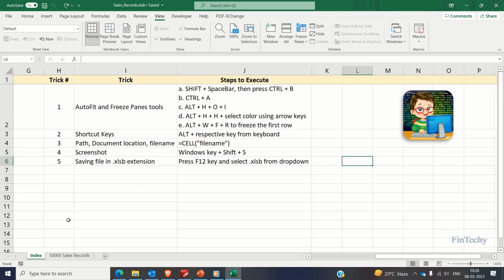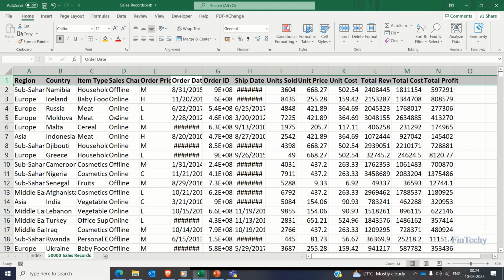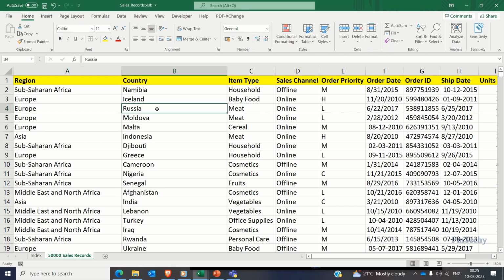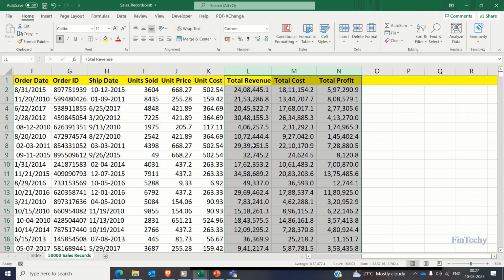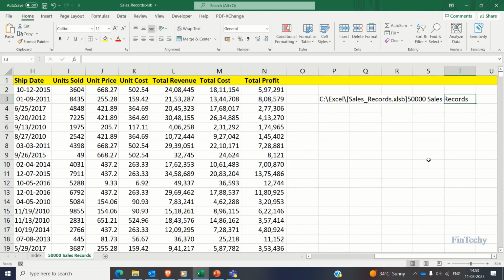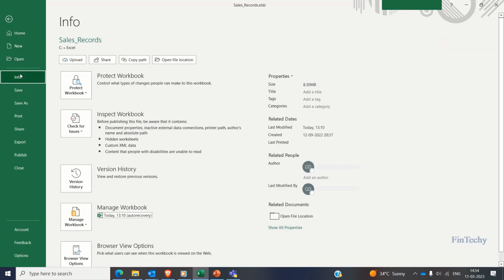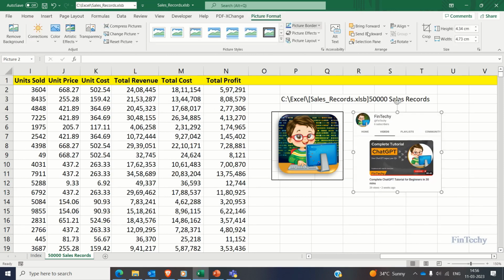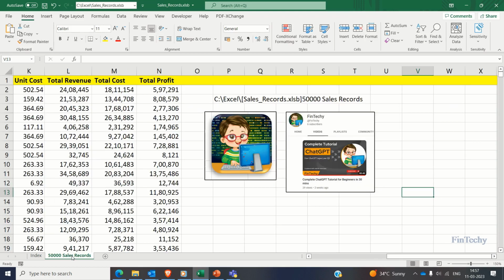Top 5 Excel Tips and Tricks for Beginners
In this video, I have compiled 5 amazing Microsoft excel tips and tricks which could be very helpful for a working professional or someone who is about to join a new job.
By implement these in your daily office work, you will notice that your efficiency has increased.

Happy Learning!